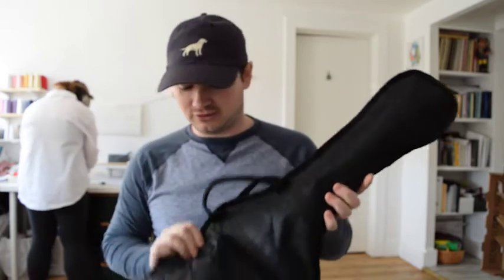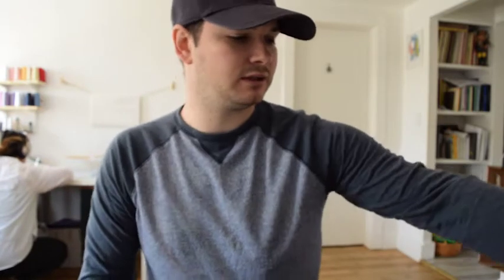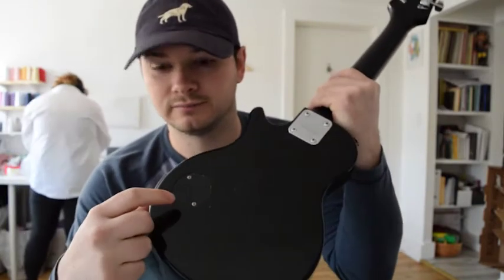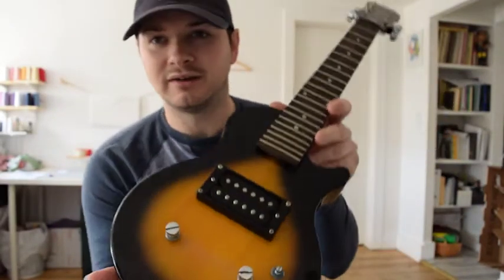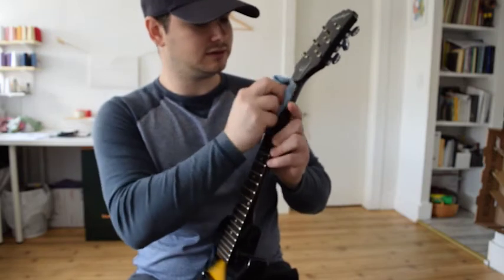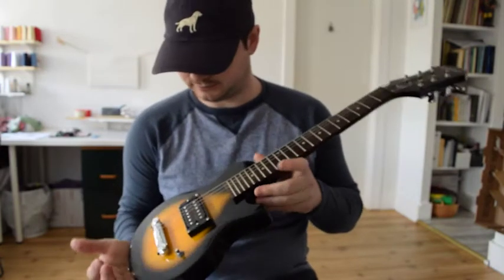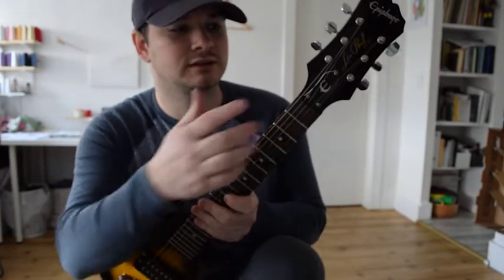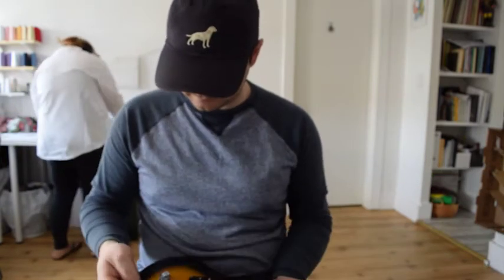VLOG #1 Clean, Set Up, and first thoughts on the Epiphone Pee Wee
In  this video I show you how I find unique and interesting instruments and gear, and transform them into excellent playing and sounding gear.